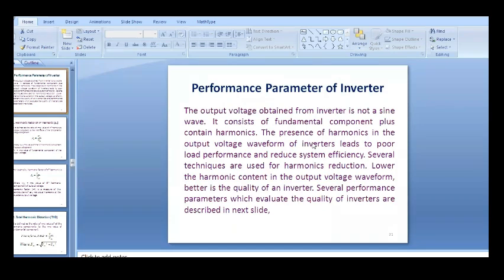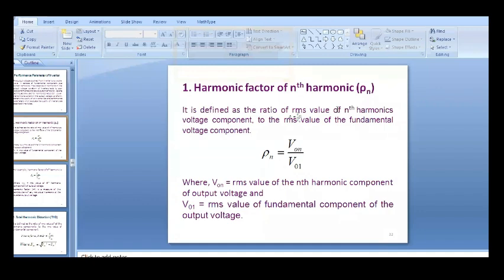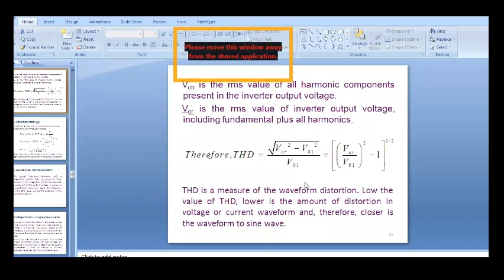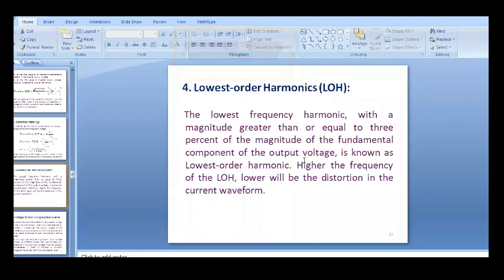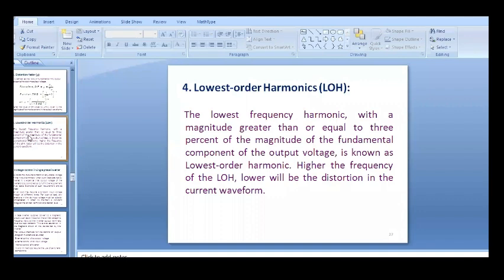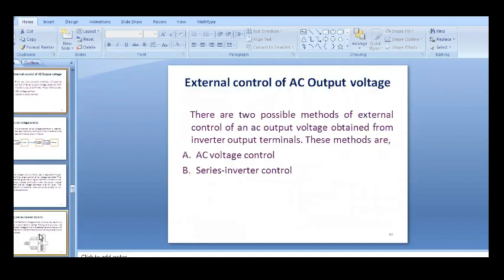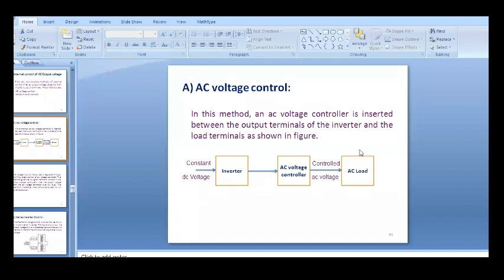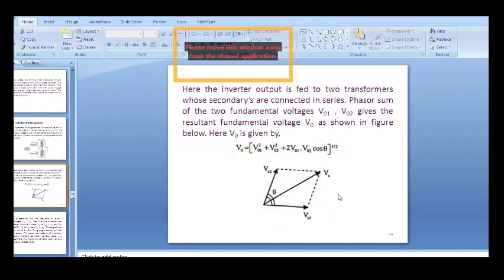Performance parameter of Inverter[Part-1]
Prof. Palash Pal, EE